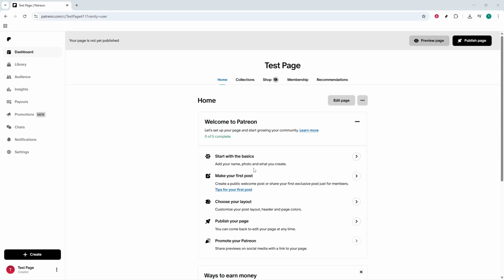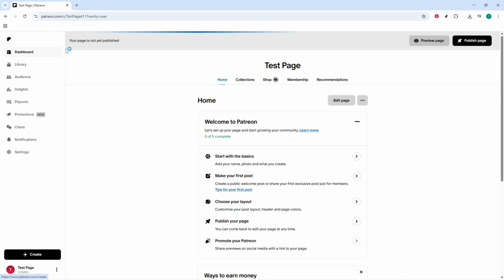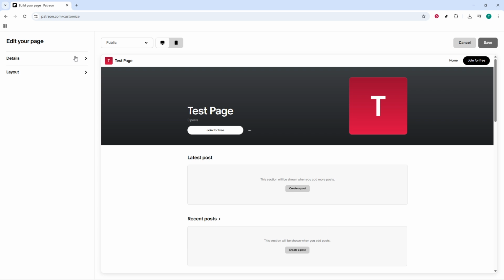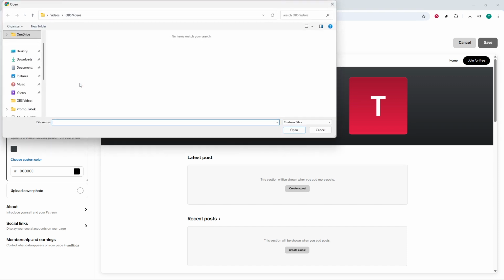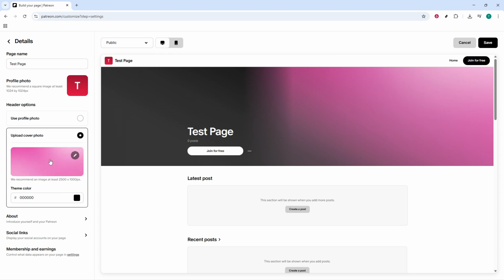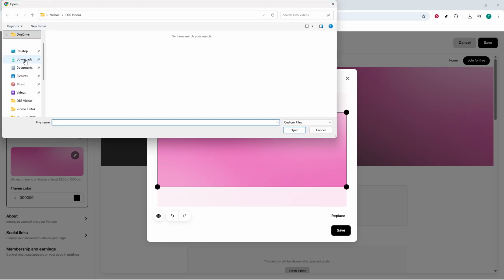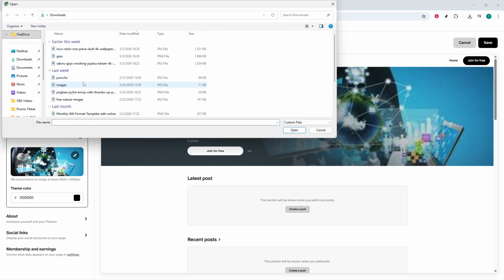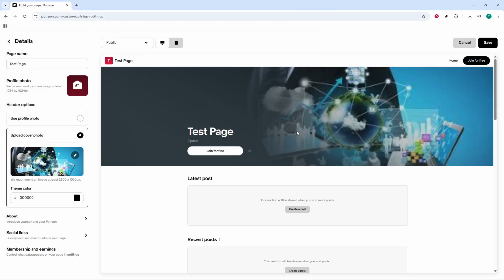How To Change Patreon Profile Picture And Banner (Full Guide)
How To Change Patreon Profile Picture And Banner

Learn how to update your Patreon page branding in this detailed walkthrough. This tutorial covers the exact process of uploading a new profile image and a custom cover banner to make your creator profile look professional. We cover everything from navigating your settings to ensuring your images are saved correctly.

Key points covered:
• Accessing your Patreon creator settings
• Selecting the correct profile picture dimensions
• Uploading and positioning your page banner
• Saving changes to update your live profile